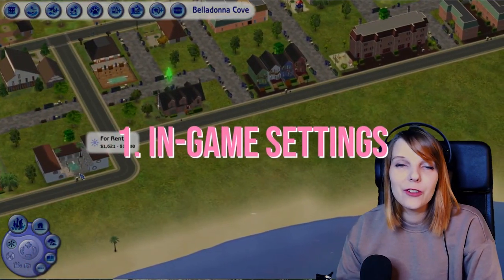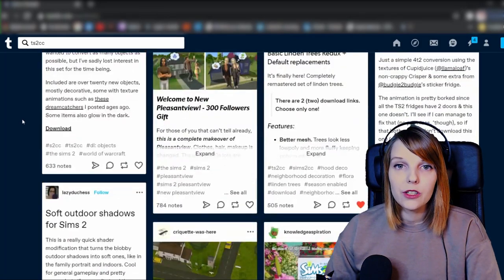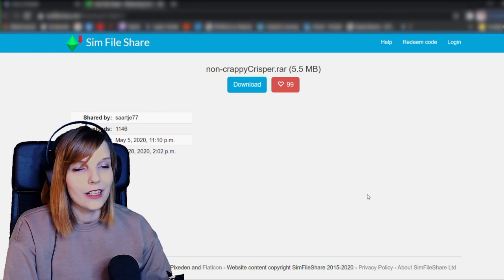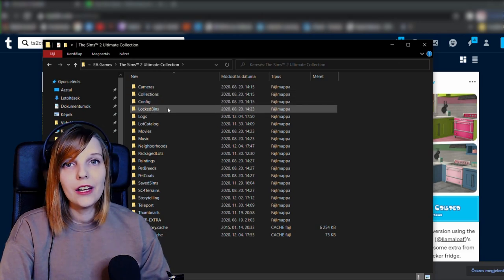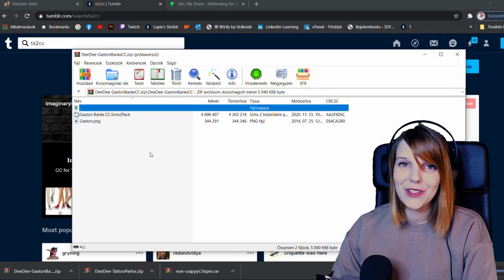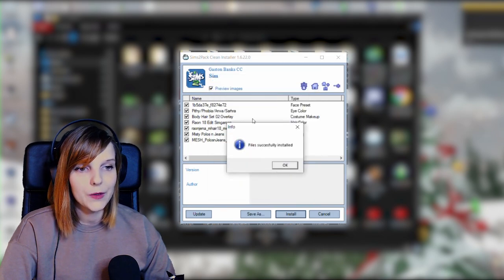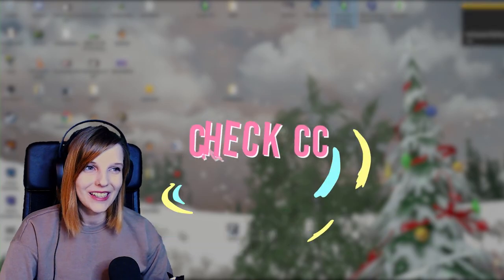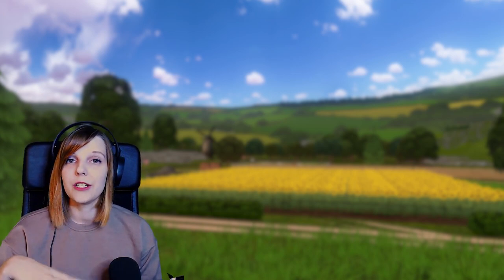How to Download & Install CC in The Sims 2 in 2020 (Tutorial)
Hi everyone and welcome to CozyPixels! 💜☕ In this video I'll show you how to safely download and install custom content (CC) into The Sims 2 just in 5 easy steps!

Chapters:
00:00 1. In-game settings
00:40 2. Downloading CC
03:20 3. Installing CC
04:30 Installing Sims & Lots
07:40 4. Check if the CC works
08:15 5. Fix missing/flashing CC

𝓢𝓮𝓽𝓾𝓹
💻 Software: OBS studio
🎙   Mic: Yenkee YMC 1030
📷 Camera: Logitech Webcam C920 HD